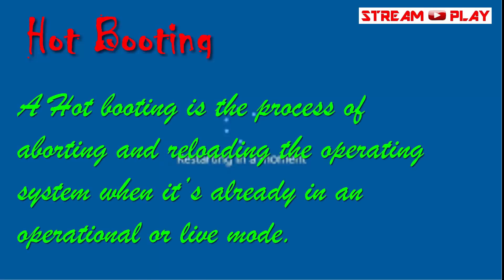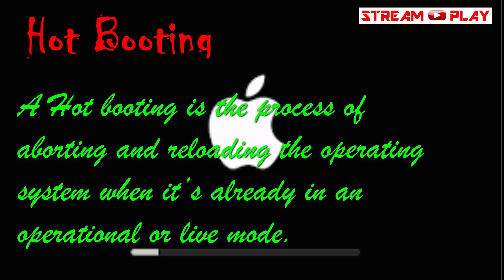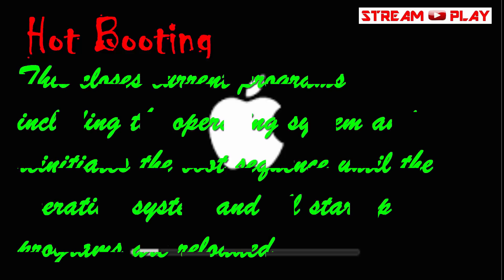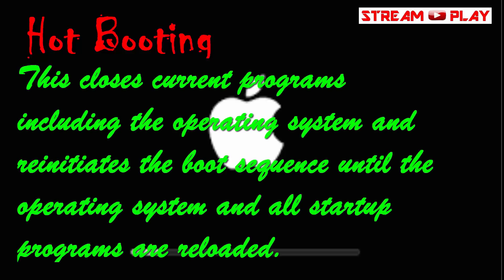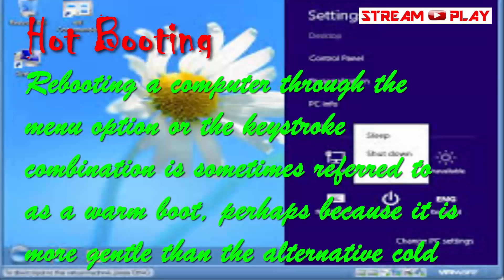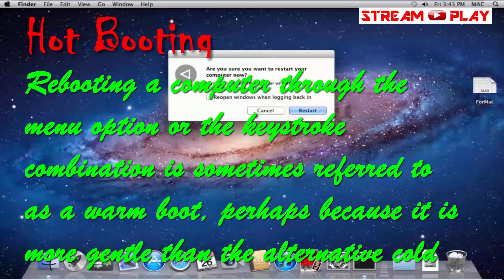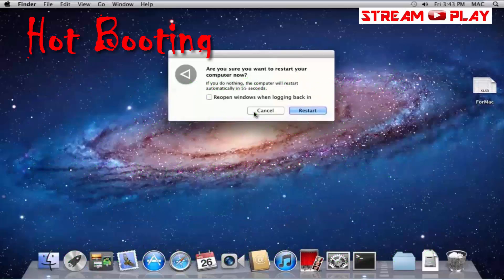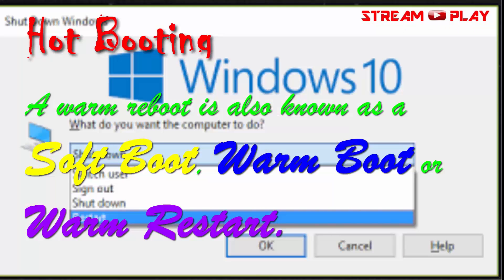Hot & Cold Booting | Stream Play Techie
This video will brief you about Hot booting and Cold booting. Hope this will be helpful.